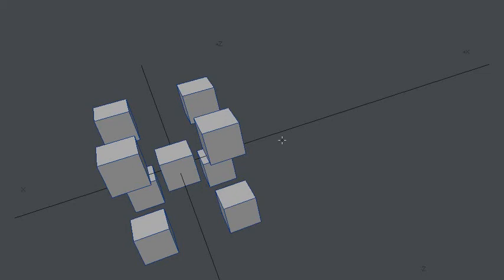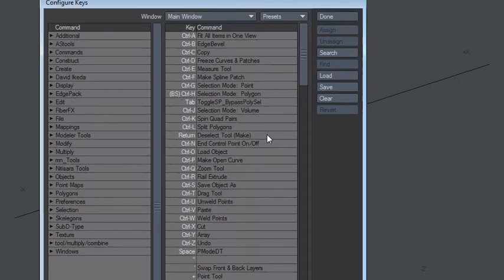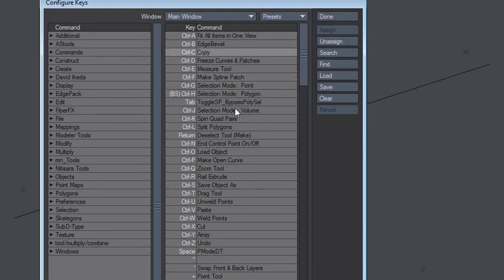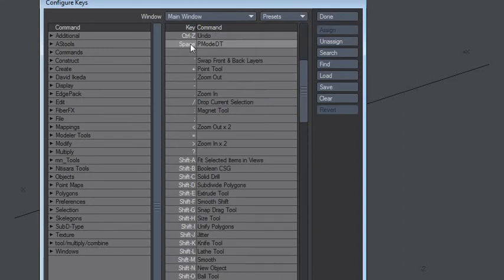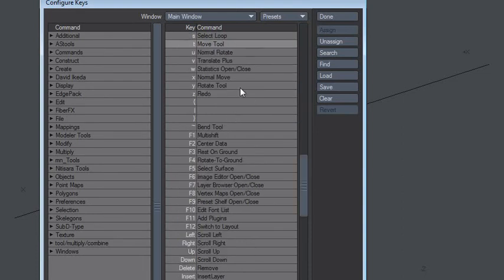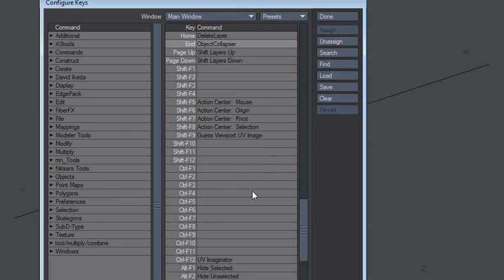LightWave UI - Locate a shortcut